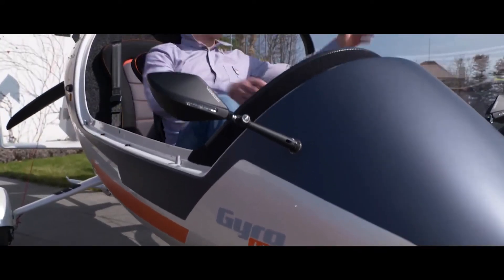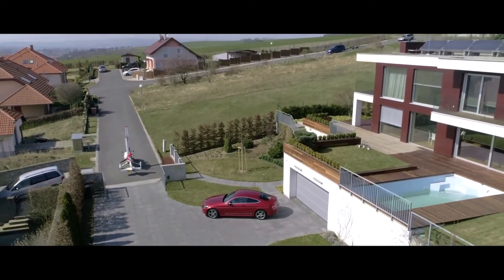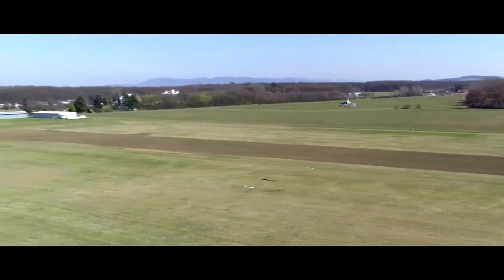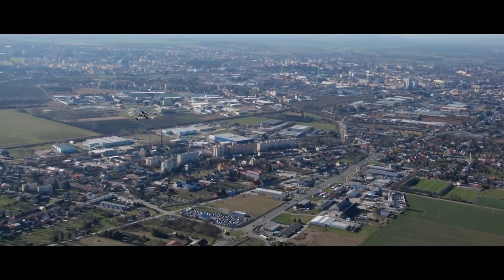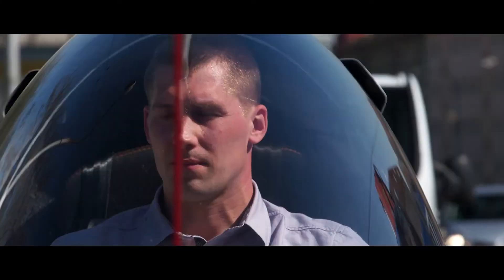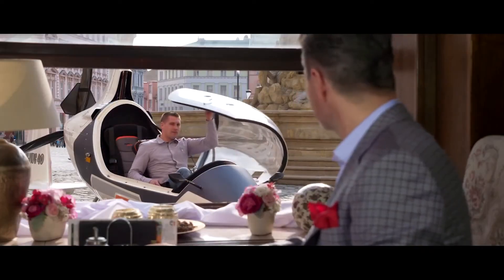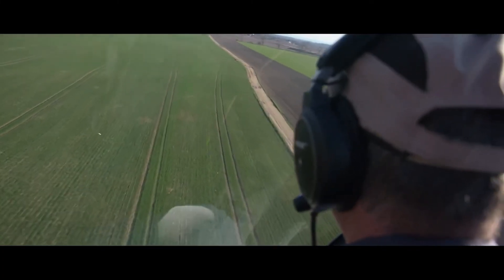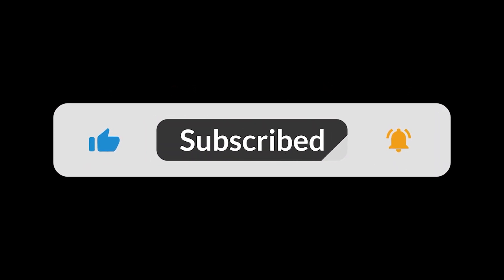"Fly & Drive! Meet the AutoGyro Calidus GyroMotion: World's First Hybrid Flying Car!"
Meet the future of personal mobility: the AutoGyro Calidus GyroMotion — the hybrid flying car blending gyroplane performance with road-legal convenience. In this fast-paced overview we cover its full carbon-fiber enclosed cabin, 360° panoramic view, certified Calidus pedigree (since 2009), sharp aerodynamics, and versatile uses from flight training and tourism to law enforcement surveillance. Perfect for aviation enthusiasts and tech fans curious about gyroplanes, autogyros, and next-gen air mobility. Want to fly then drive the rest of your trip?

OUTLINE:

00:00:00 Introduction & Dream Concept
00:00:18 Features & Capabilities
00:00:43 Performance & History
00:01:05 Versatility & Applications
00:01:26 Personal Use & Call to Action